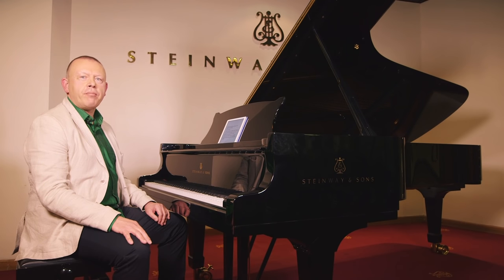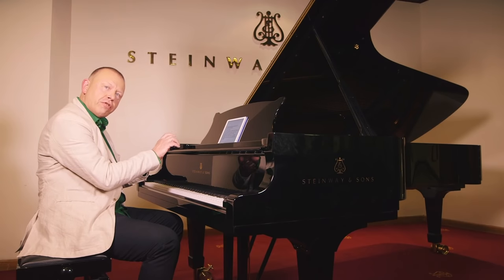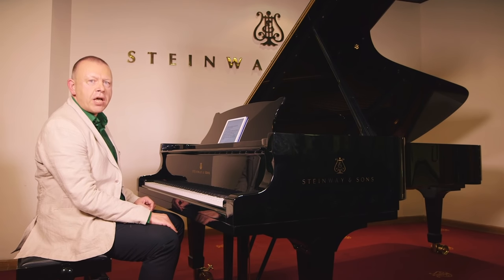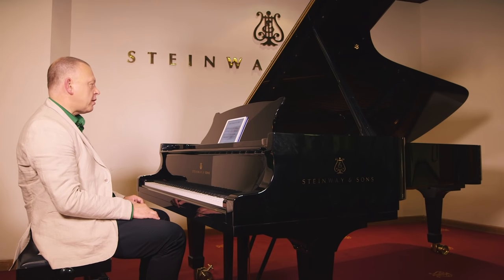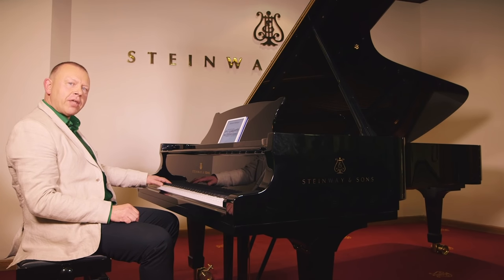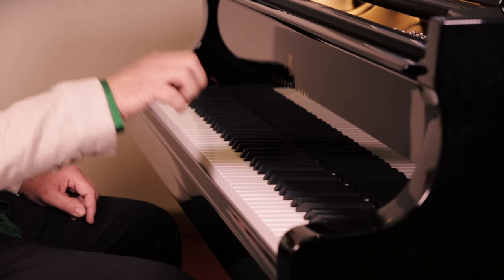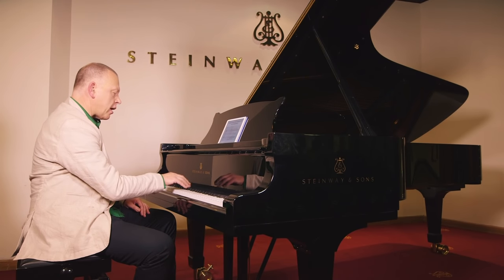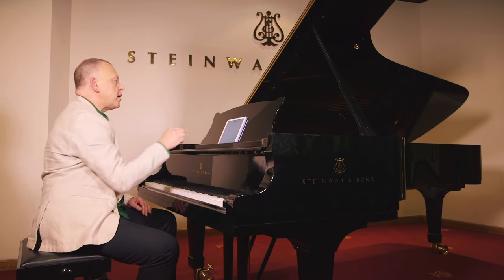Forearm Rotation Piano Technique, Part 1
Concert pianist and teacher Graham Fitch gives a lesson on Forearm Rotation. This lesson complements his full-length article inside Pianist No 86. This is the first of a two-part lesson.
The masterclass takes place on a Steinway Model D concert grand
Graham Fitch is expressing his own views on the principles of forearm rotation, which has been a part of a piano technique long before Matthay started to write about it in 1912. While the principles in this video were shown to Graham by a student of Mrs Taubman he is not, nor does he claim to be, teaching the Taubman Technique. He has the utmost respect for and heartily endorses the work of Dorothy Taubman and her followers. If you wish to know more about the Taubman Technique and to find a certified teacher, please